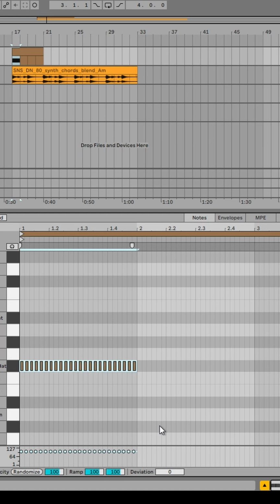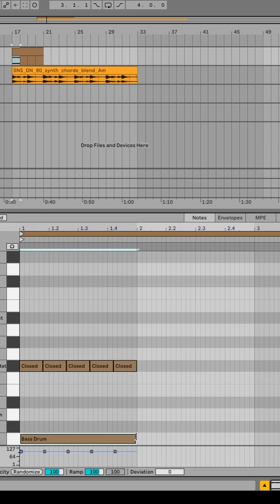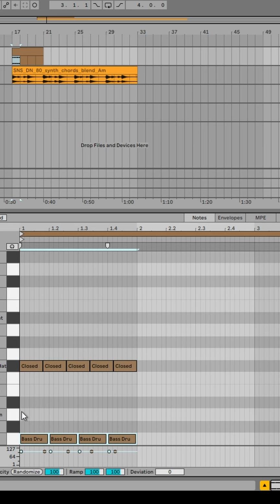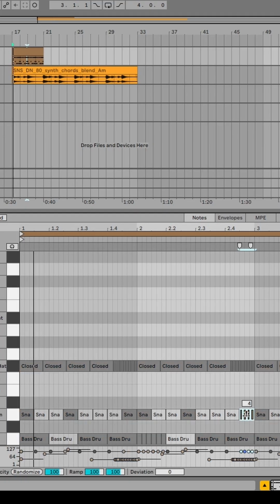Achieve Fast and Intricate Beat Production in Ableton Live | MIDI Cutting Tutorial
🚀Download Free - The Ultimate Guide to Ableton Live: Tutorials and Courses for Music Producers

Unlock the power of fast and intricate beat production in Ableton Live! This MIDI editing tutorial will teach you how to cut your beats quickly and precisely, allowing you to create complex rhythms without losing time or detail. Perfect for any producer looking to enhance their workflow and produce dynamic tracks efficiently.